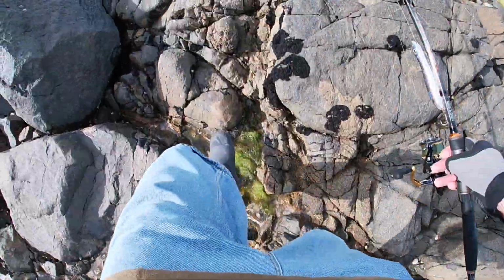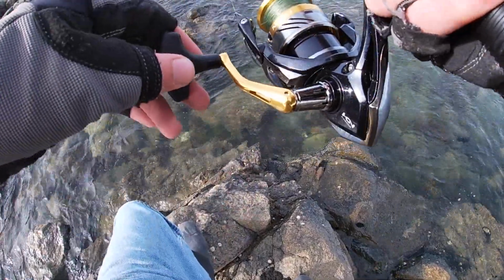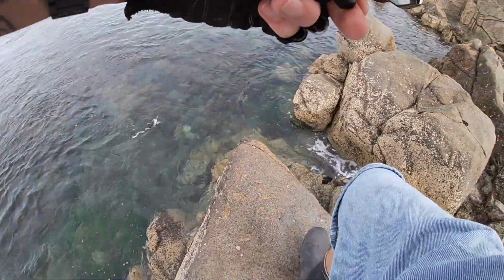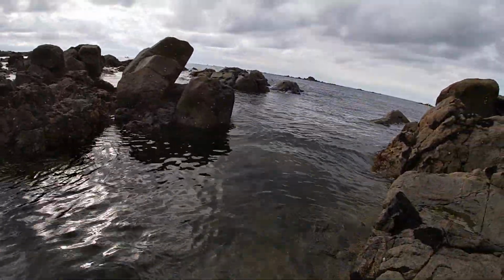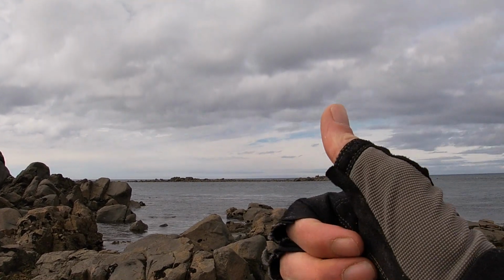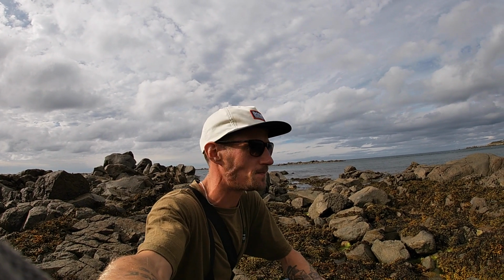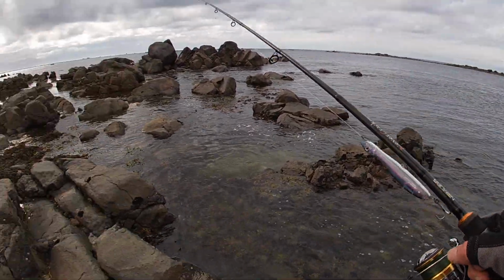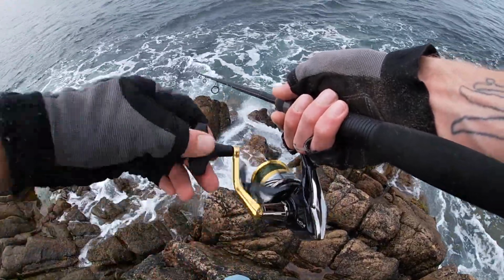SUMMER TIME BASS FISHING | WITH LURES | GUERNSEY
Here is a bit of footage i had left over from late summer. The footage in this video was filmed on the same day when i went to try a mark for a bass before meeting up with my brother late afternoon. At the first mark i was using the Patchinko surface lure, then later on i switched to a savage gear sandeel. 2 must have lure's in the lure bag!